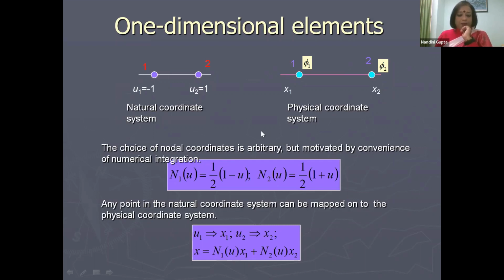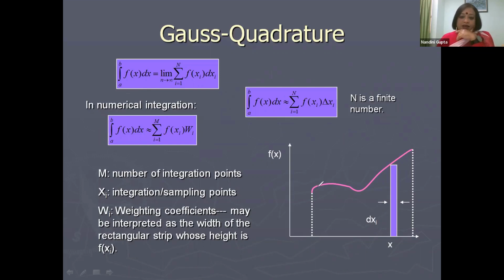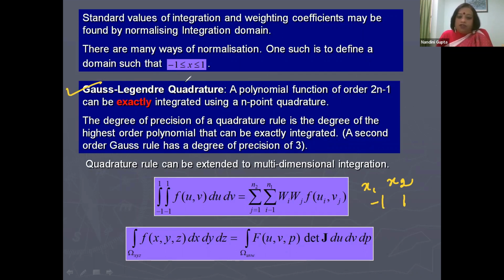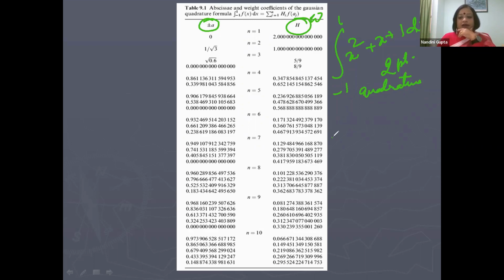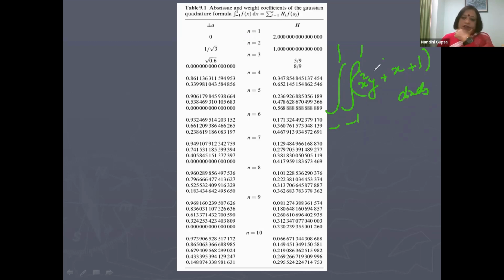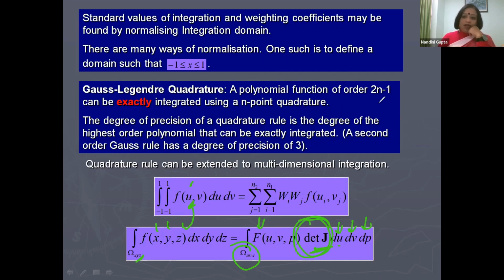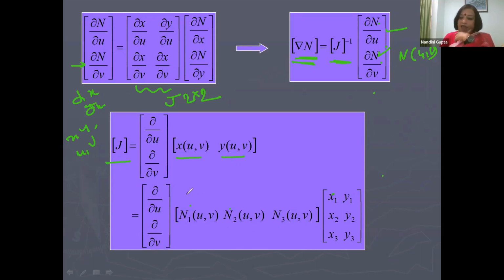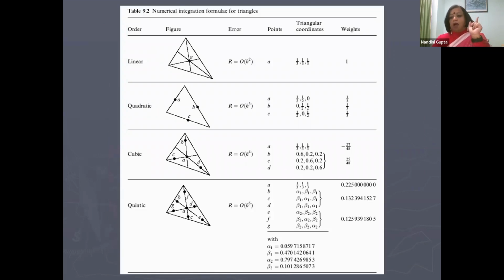Isoparametric elements: Part-2: Numerical Intergration ( Gauss Quadrature )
This video contains: 1D elements, Why iso parametric elements, Gauss Quadrature, Three noded triangular element.